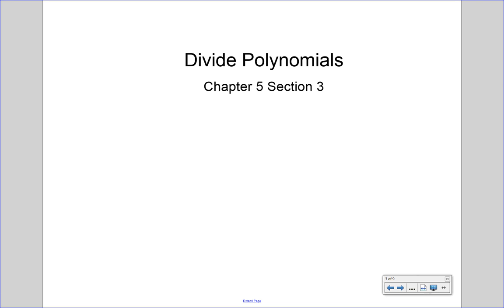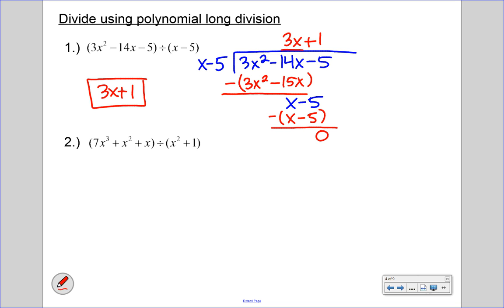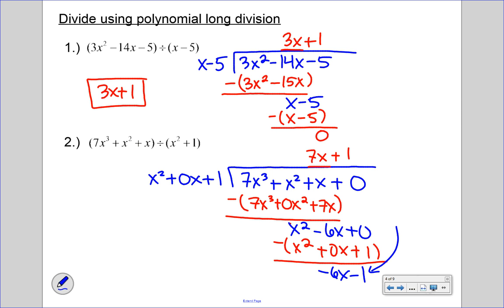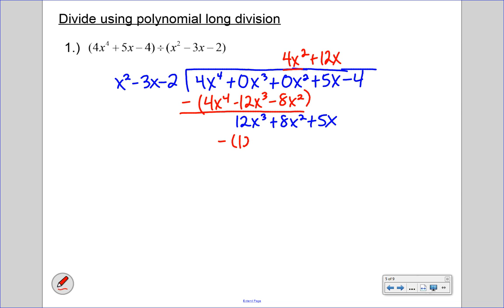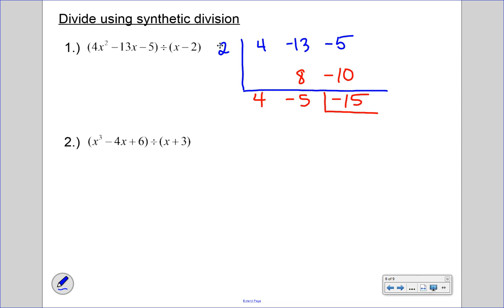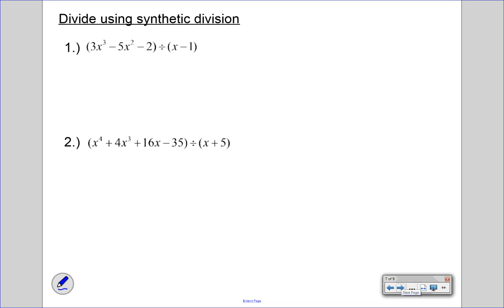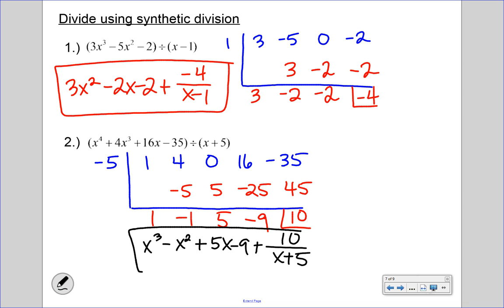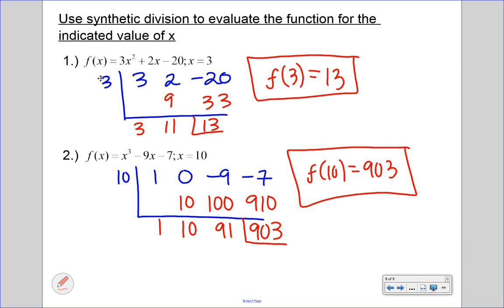Divide Polynomials (5.3) Algebra II